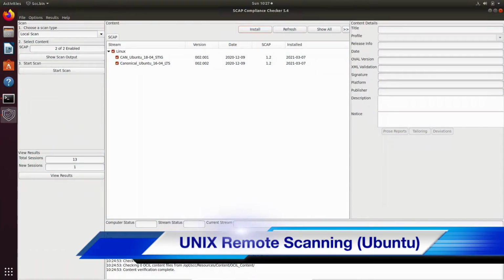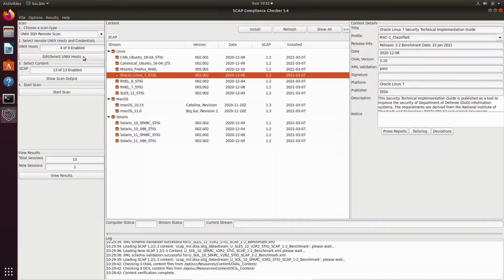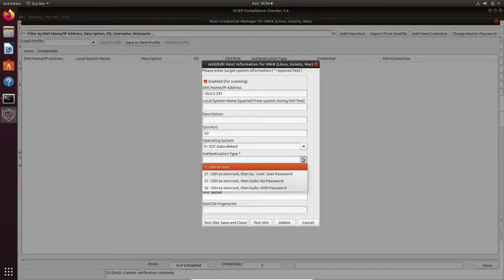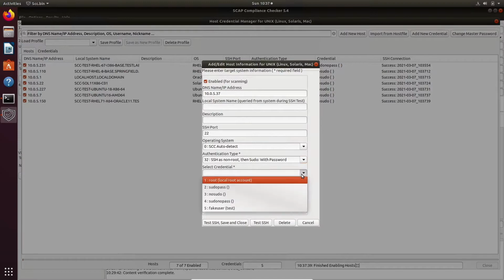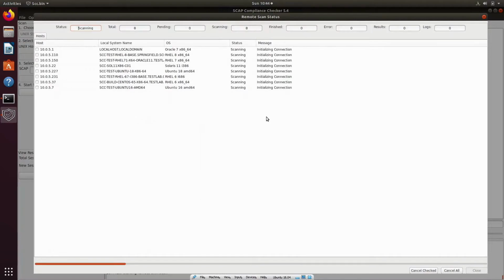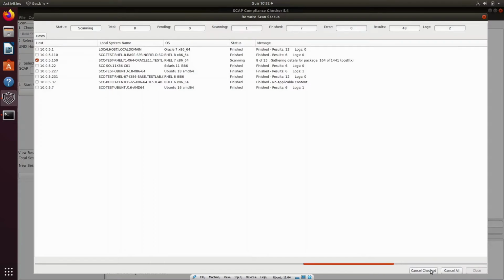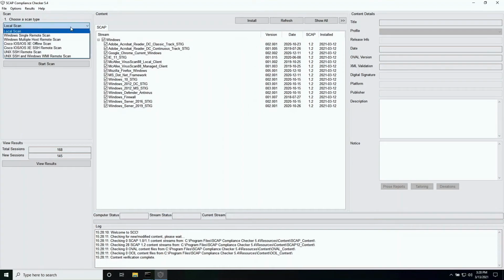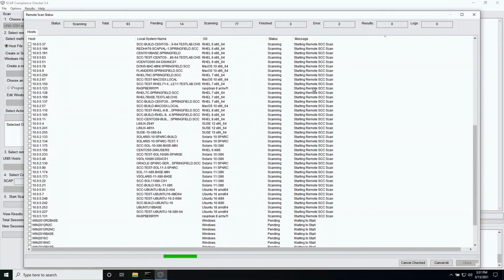SCAP Compliance Checker Tutorial 7: UNIX Remote Scanning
The seventh video of the series on the SCAP Compliance Checker (SCC) shows how to scan remote UNIX systems via SSH. This video demonstrates the host credential manager and scanning from Ubuntu to an assortment of Linux, Solaris and Mac OS targets, along with scanning a combination of UNIX (via SSH) and Windows (via WMI) from a Windows host.